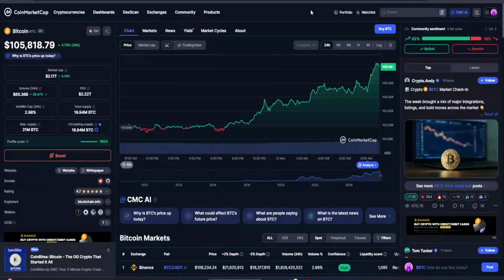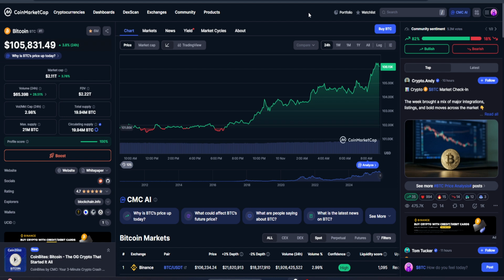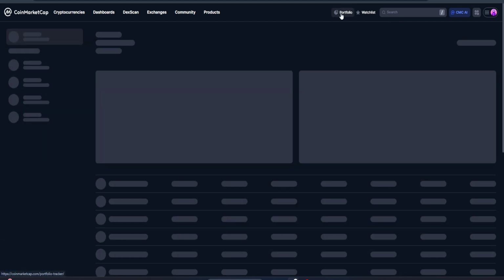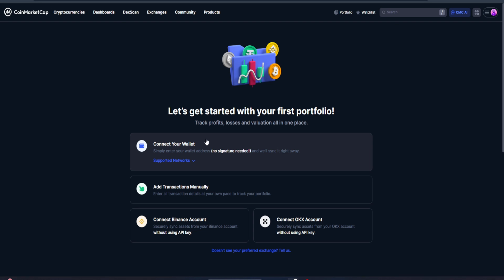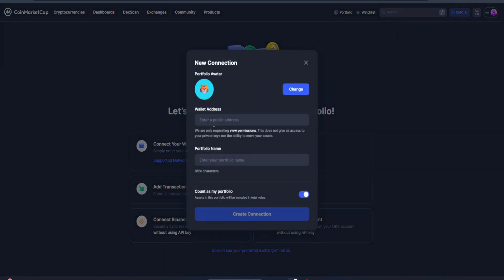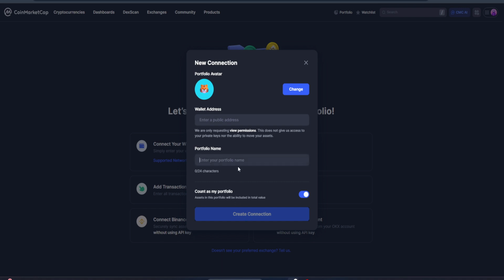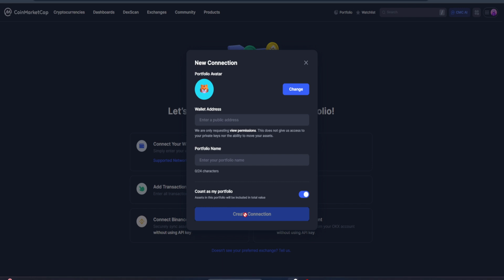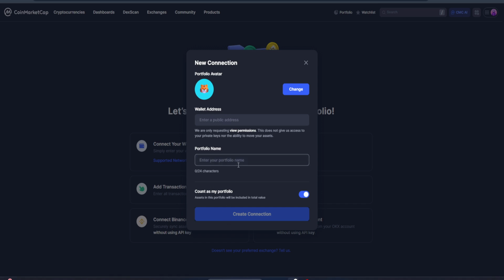How To Add Coins to Your Portfolio | Quick Tutorial 2025